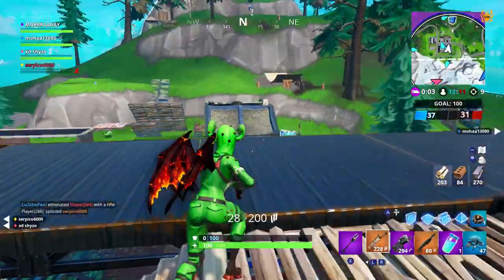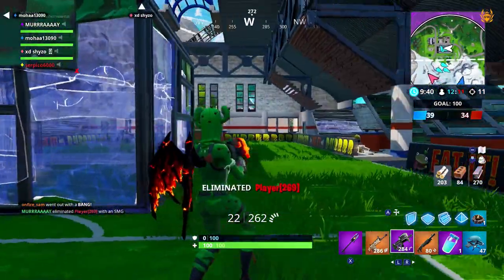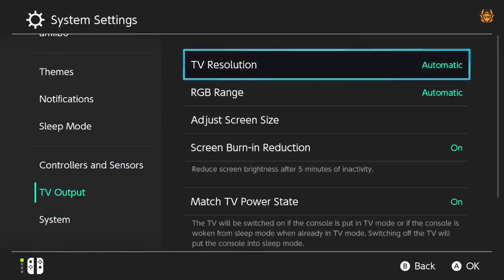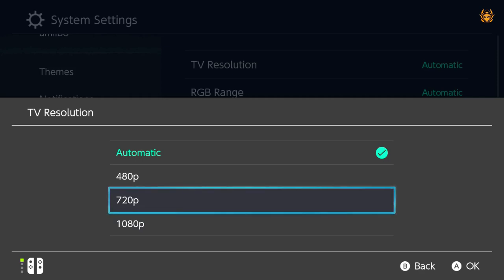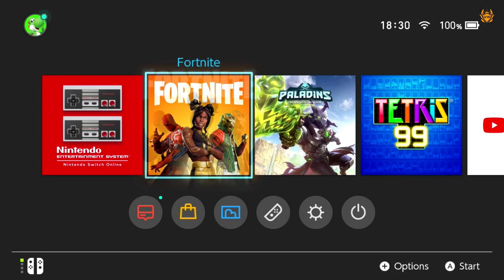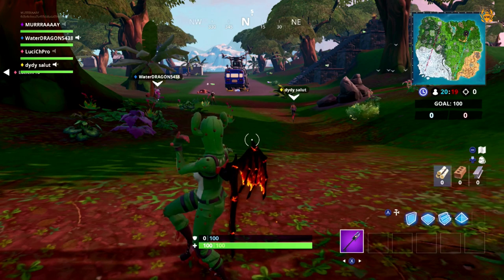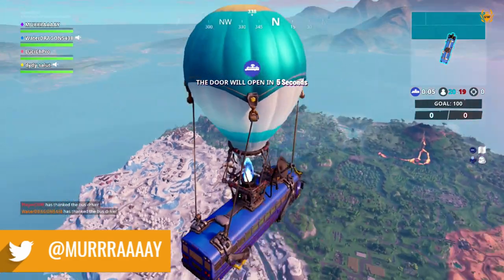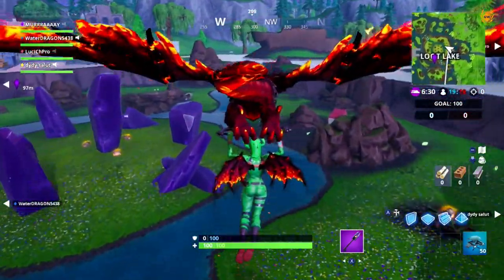HOW TO BOOST FORTNITE PERFORMANCE ON NINTENDO SWITCH! Improve FPS performance in Fortnite on Switch!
Here is how to increase the performance of Fortnite on Nintendo Switch for FREE!

Thanks!

MURRRAAAAY

Season 8 has arrived and a monstrous volcano has appeared! Freed from the Ice King’s castle, the now-powerful Prisoner has brought fire and flame to Fortnite and its islands. Pirates, Ninjas and a ship load of new fighters will tussle over treasure, battle with Pirate Cannons and uncover legendary loot. For those daring enough to explore, the new Lazy Lagoon and Sunny Steps locations are just a jump away with the help of Volcanic Vents. There are tons of new areas to explore and secrets to uncover. This season, X marks the spot!

For everyone that completed the 13 free Overtime Challenges during the Share the Love event, you can claim your free Season 8 Battle Pass at the Battle Pass tab or upgrade to a Battle Bundle at a discount.

A new season also means a brand new Battle Pass. Over 100 new exclusive rewards are ready for you to unlock, and it still costs the same 950 V-bucks. This season, you get the Blackheart and Hybrid progressive outfits instantly when you purchase the Battle Pass, both of which can level-up to unlock new styles.

New to Season 8: Party Assist! Before a match, you can pick a Daily or Weekly challenge and get assistance from your friends to help you complete it! Team up with a friend to complete these new social challenges together.

CREATIVE

Set up deadly traps or harrowing trials in your own adventure games using the new Jungle Temple Prefab and Pinball Bumpers, exclusive to Fortnite Creative.

The NEW Fortnite LAGUNA Starter Pack Skin is AMAZING! How To Get New season 8 Laguna Starter Pack!

BEST CHEAP SKIN! NEW FAV SKIN Prickly Patroller on Nintendo Switch in Fortnite Team Rumble Battle!